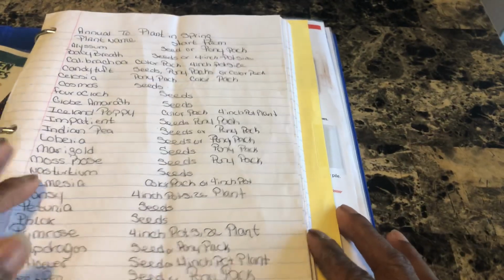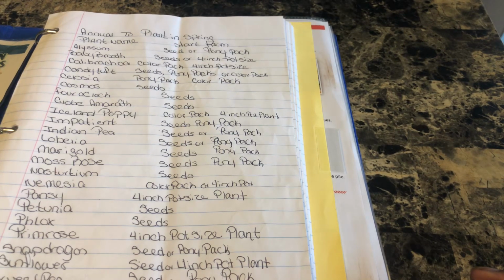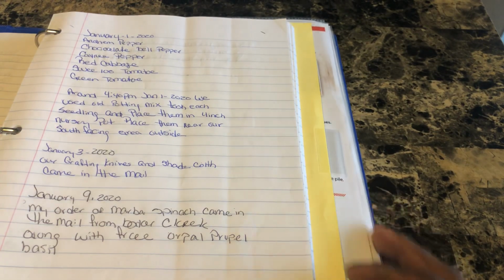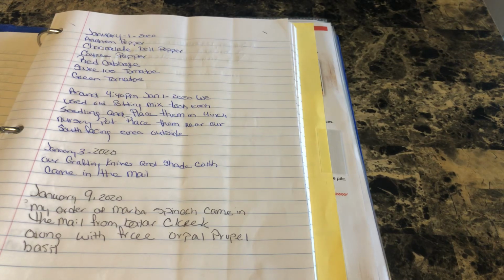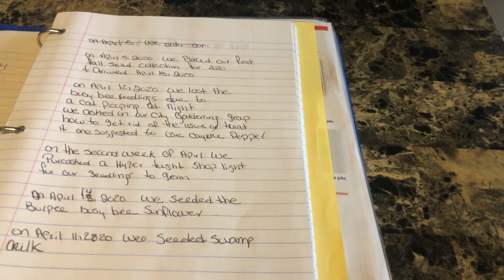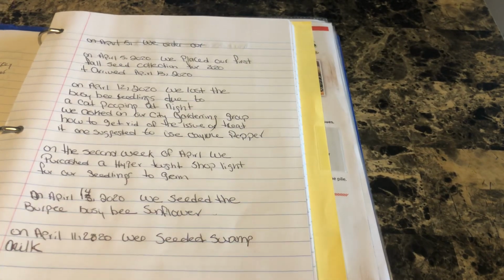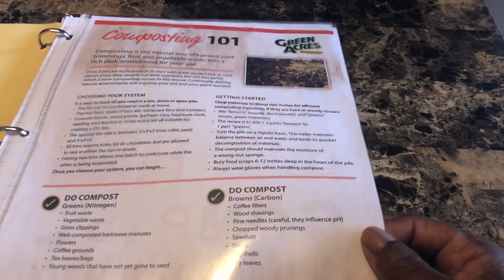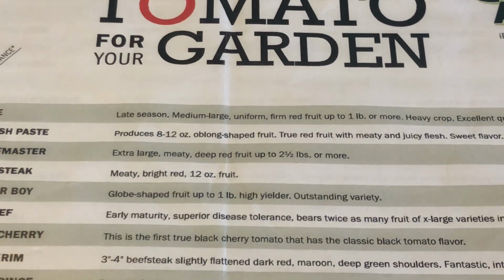The Importance of Having a Garden Journal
NJcaligardener  explains the importance’s of having a garden Journal and how it can benefit you later in life.